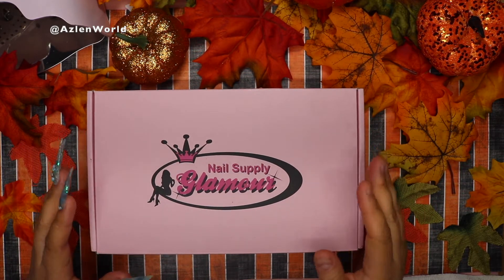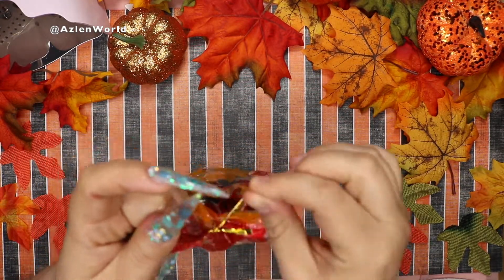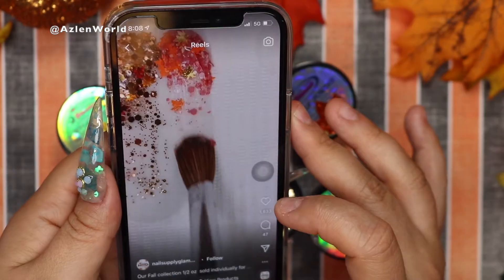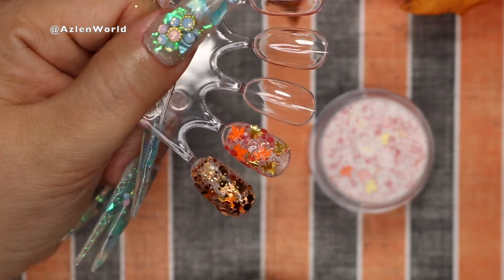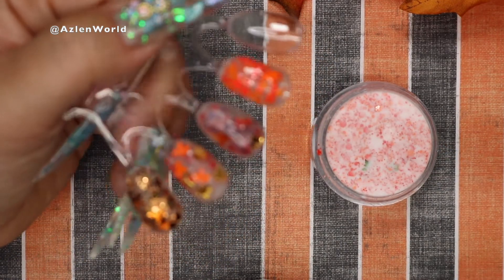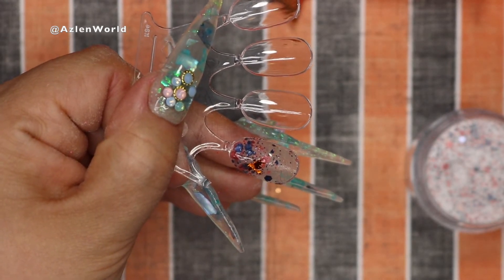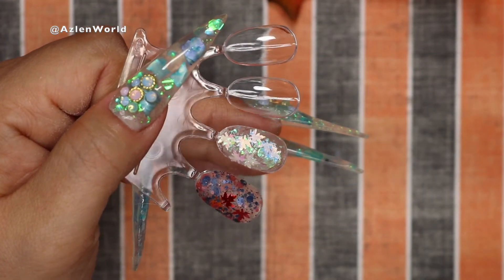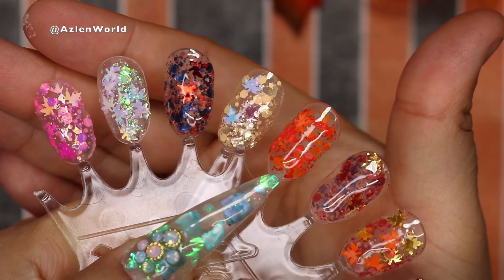Acrylic Fall Collection From Nail Glamour Store.